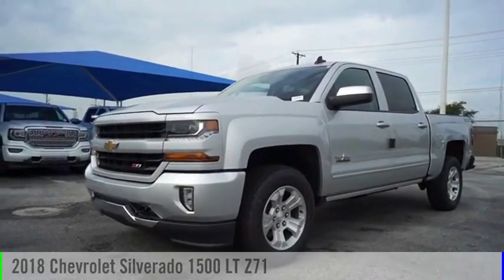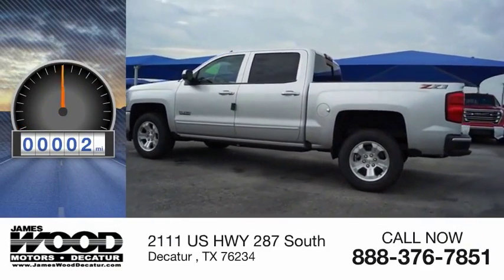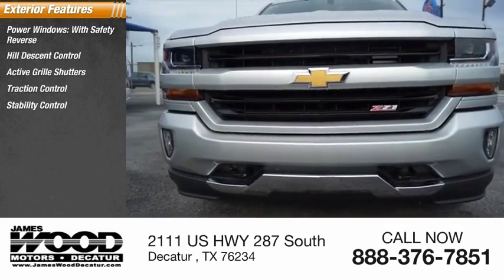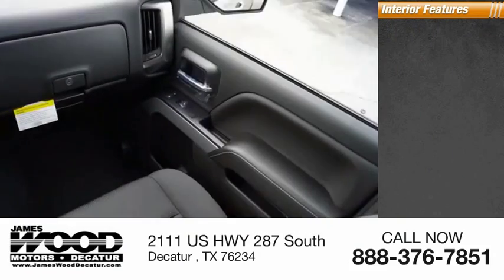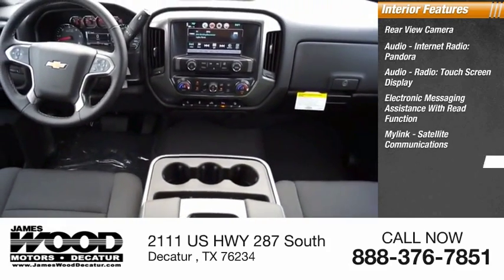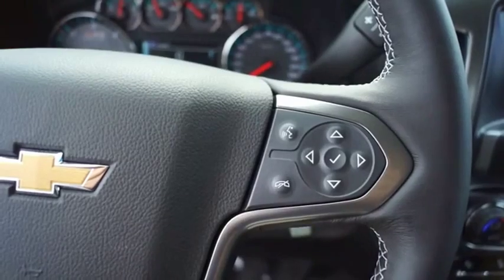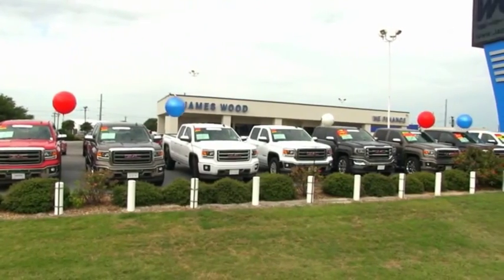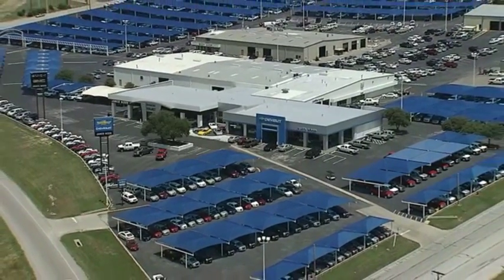2018 Chevrolet Silverado 1500 Decatur TX 183083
2018 Chevrolet Silverado 1500 LT Z71

2111 US HWY 287 South

The backup camera, Bluetooth, braking assist, hill start assist, stability control, traction control, premium sound system, a MP3 player, anti-lock brakes, and dual airbags of this 2018 Chevrolet Silverado 1500 LT Z71 make this vehicle a true standout.  It has a 5.3 liter 8 Cylinder engine.  We've got it for $49,775.  With a crash test rating of 5 out of 5 stars, everyone can feel secure.  Complete with a charming silver exterior and a jet black interior, this vehicle is in high demand.  Call today to test it out!  Come see our new inventory of New Chevrolet, GMC and Buick models plus our large inventory of certified pre-owned vehicles. We're your family owned and operated, celebrating 40 years of serving North Texas. Our Decatur Chevrolet, Buick and GMC dealership, located at 2111 US HWY 287 South in Decatur, Texas. Our team will be more than happy to help you find the most suitable vehicle for your family along with the best deal available.